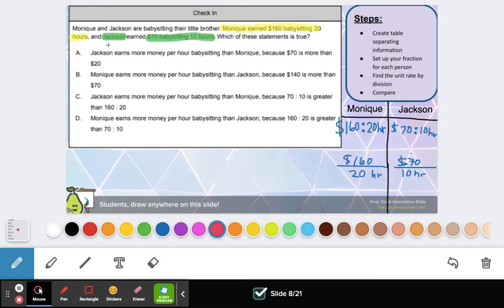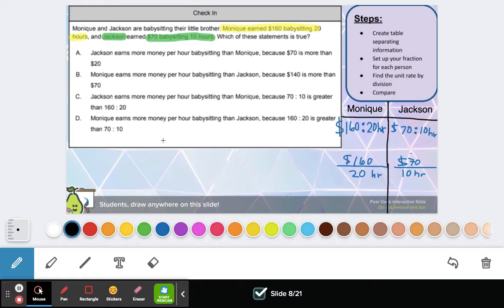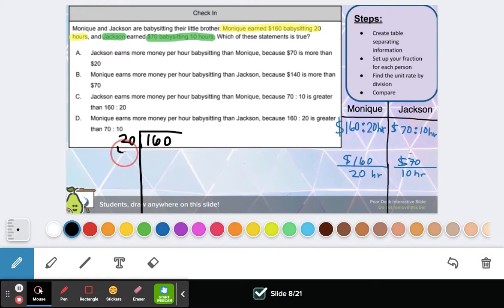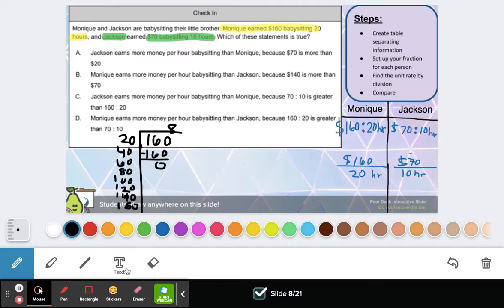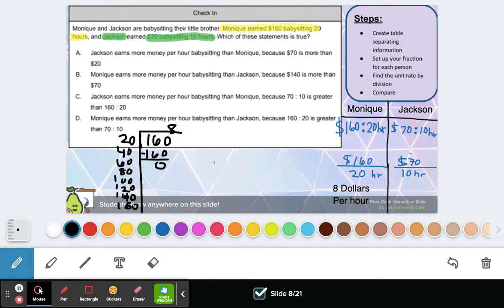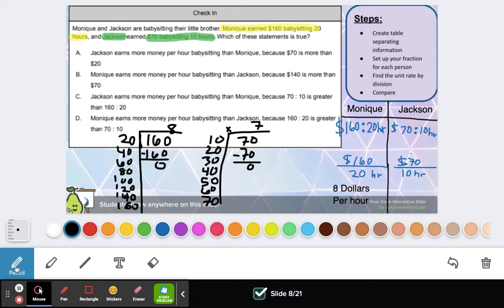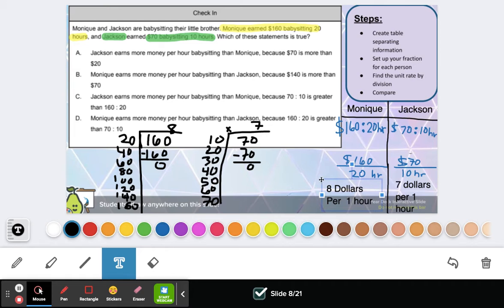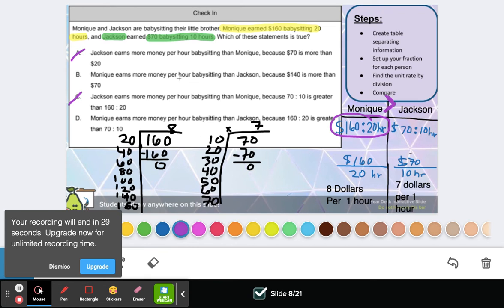Regular Check In 10/13